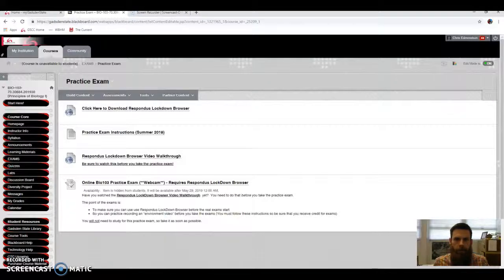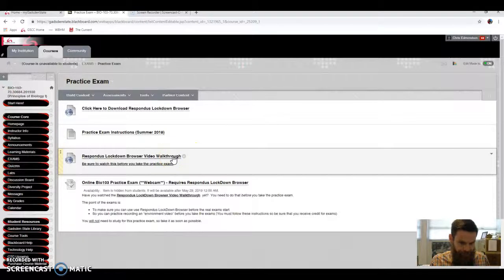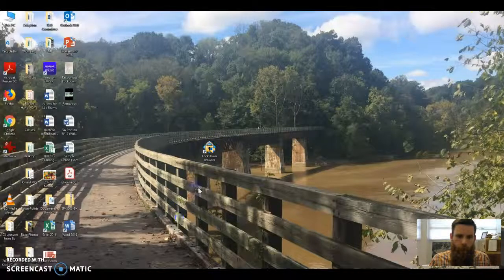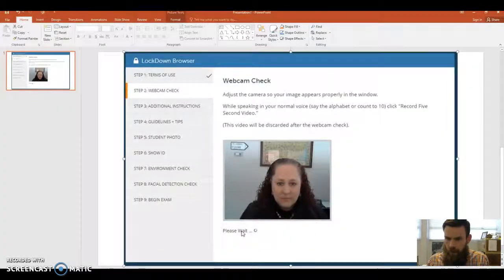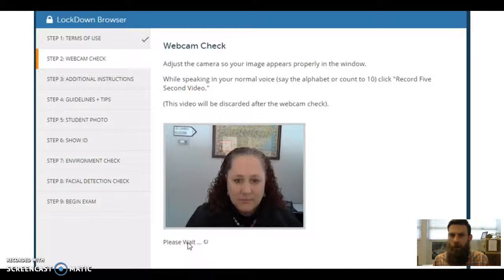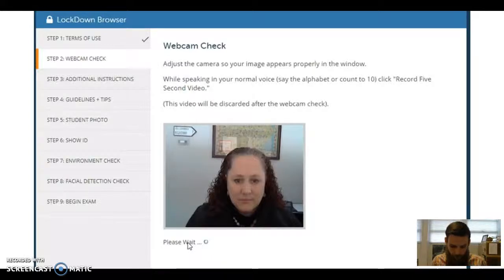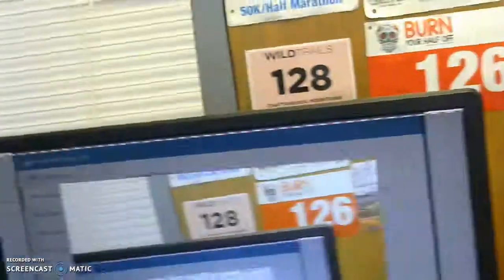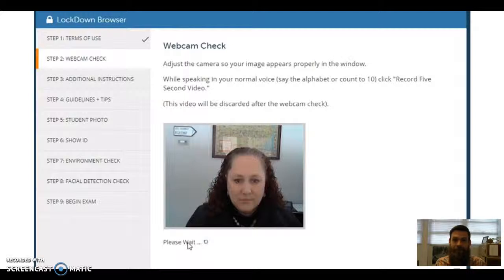Respondus Video Walkthrough